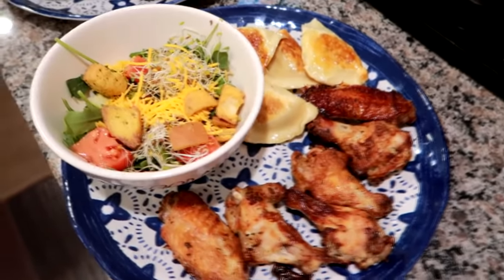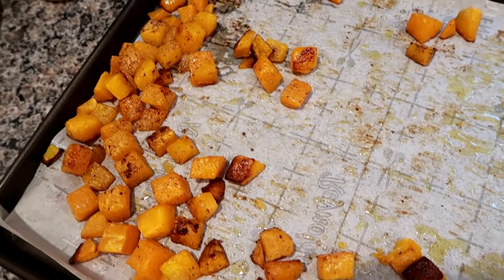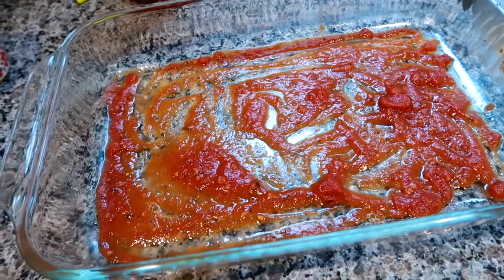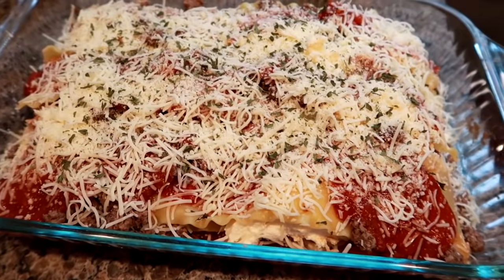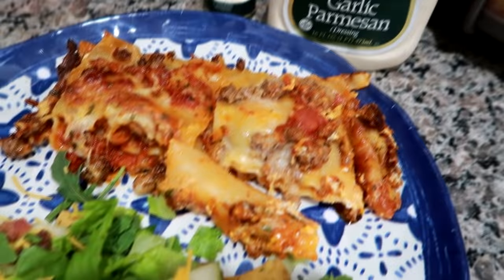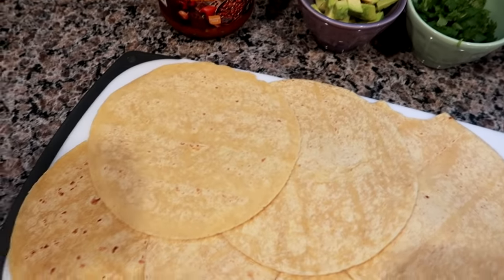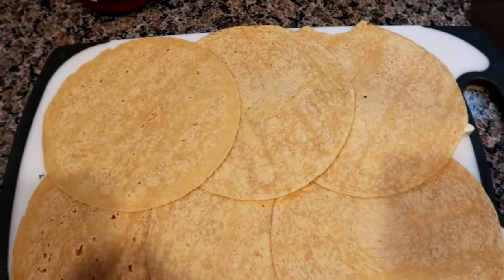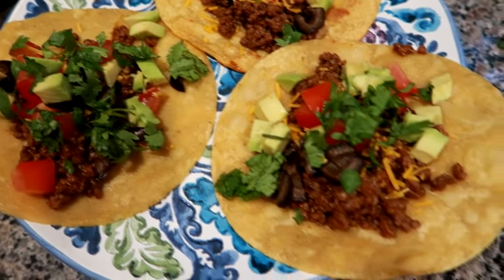What I cooked for Dinner this week | Dinner Ideas to Cook at Home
Want to send me a letter?:
GradysMom

Back with another what I cooked for dinner video. I hope you enjoy!